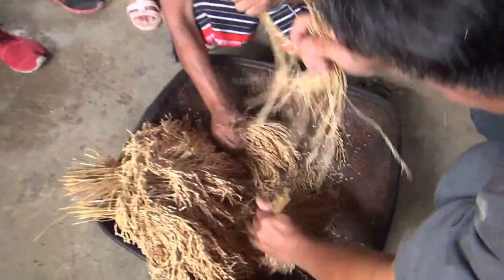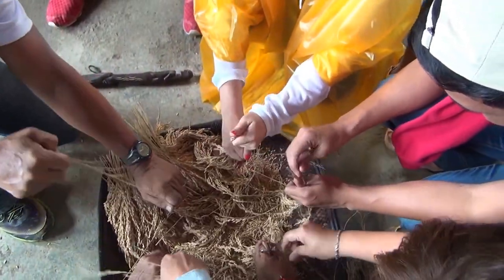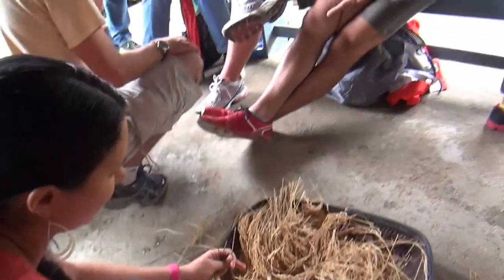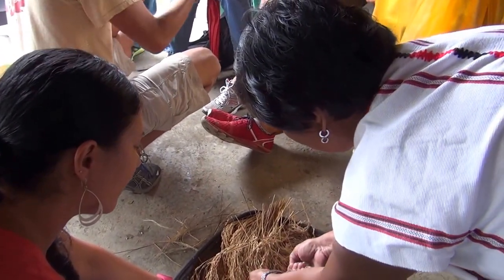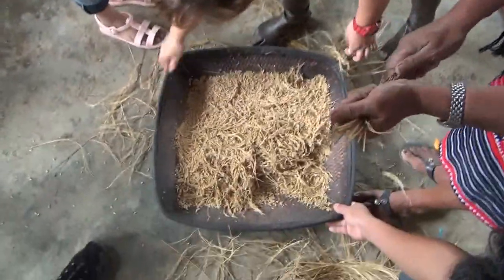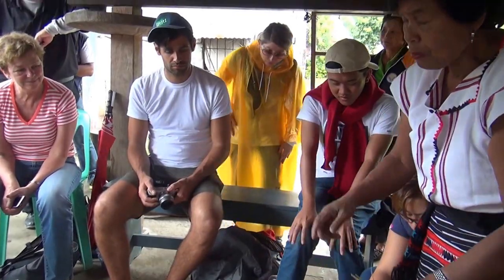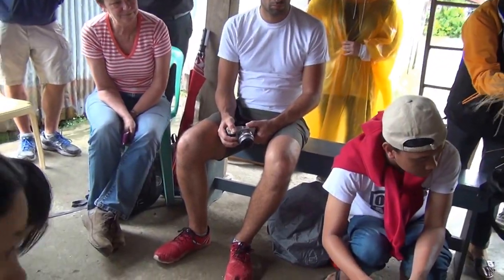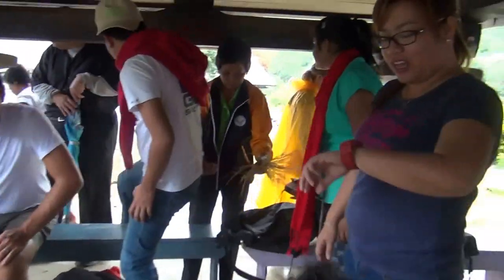Rice research to production students gain practical experience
University students participate in the 3-week Rice Research to Production short course of the International Rice Research Institute (IRRI; visit a farmers' village near Banaue, Ifugao, Philippines on 22 August 2015. This video shows them getting some hands-on experience separating panicles in the rice bundles.

The course aims to help the participants understand the basics of rice production through practical activities and field visits. In addition, it also aims to introduce them to rice research through hands-on activities related to breeding, molecular genetics, and genomics. Furthermore, the course aims to gather young rice scientists and to develop international research collaborations in the future.

There are 26 participants from 11 countries, namely Cambodia, Columbia, Egypt, India, Indonesia, Kenya, Nepal, Peru, Philippines, Sierra Leone, and the United States.

The course is coordinated by Noel P. Magor, head of the Training Center, Hei Leung, principal scientist at the Crop and Environmental Sciences Division, and Jan Leach, professor at Colorado State University. Jason Beebout and Eugenio Castro, Jr. are course co-coordinators.

Rice: Research to Production is an annual course that has been offered for the past 9 years. For more information about this course and for other training opportunities, please